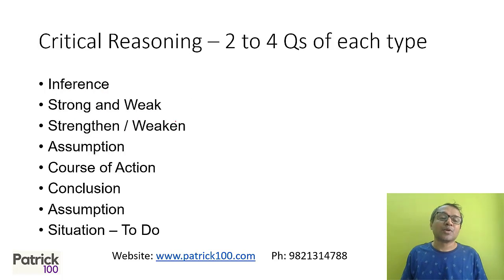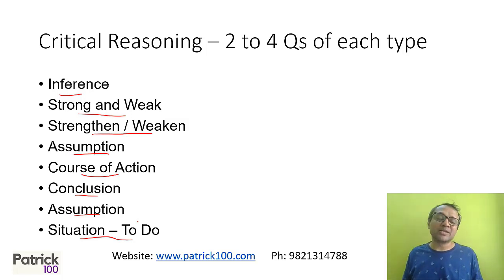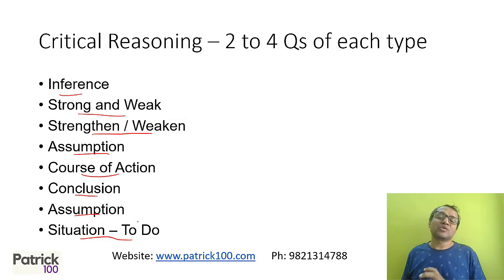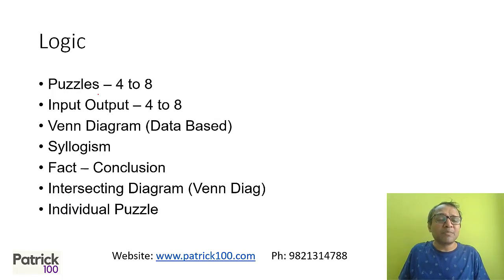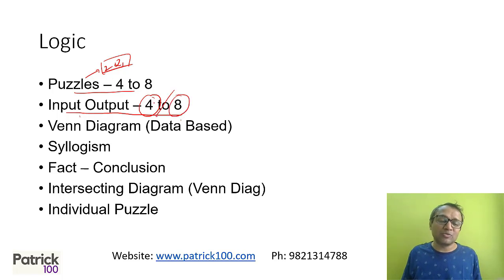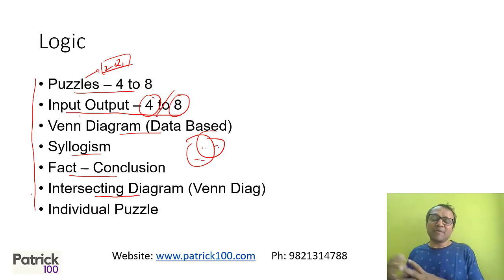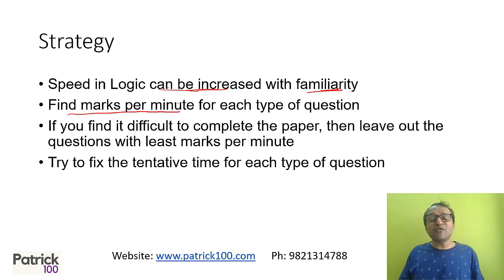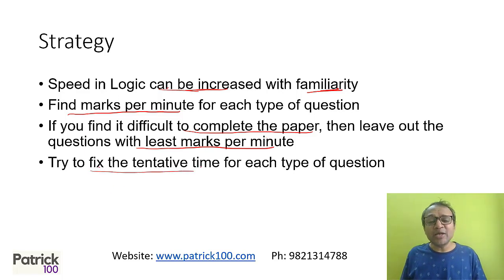Important Logical Reasoning Topics and Strategy for NMAT 2023 | Let's crack NMAT | Patrick Dsouza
Are you preparing for the NMAT exam and looking to conquer the Logical Reasoning section? Look no further! In this comprehensive video, we break down the key aspects of the NMAT Logical Reasoning section, providing you with a roadmap to success.

📚 Topics Covered:

Pattern of the Logical Reasoning Section: Understand the structure of the Logical Reasoning section in the NMAT exam. Learn about the number of questions, difficulty levels, and time constraints.

Types of Sections and Topics: Explore the various sections within the Logical Reasoning part, such as Critical Reasoning, etc and more. Discover the essential topics that frequently appear in the NMAT exam.

Paper Strategy: Time is crucial in the NMAT exam. Identifying your strengths and weaknesses will plan a key role in deciding your paper strategy. Watch the video to know how.

Whether you're a beginner or an experienced test-taker, this video will provide valuable insights into mastering the Logical Reasoning section of the NMAT exam. Stay ahead of the competition, improve your time management skills, and increase your chances of acing the NMAT with flying colors!

Upcoming courses

Quant100 Course
DILR100 Course
Quant100+DILR100 Course

• CAT
• CET

Test Series
• CAT
• CET
• IIFT
• XAT
• NMAT
• SNAP
• CMAT
• TISS

• CAT
• CET
• XAT
• IIFT
• NMAT
• SNAP
• CMAT